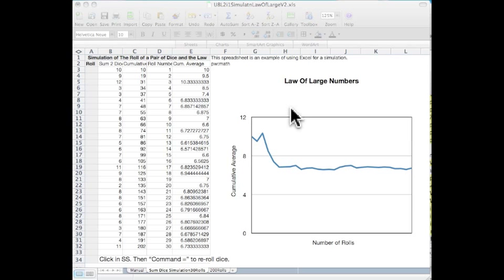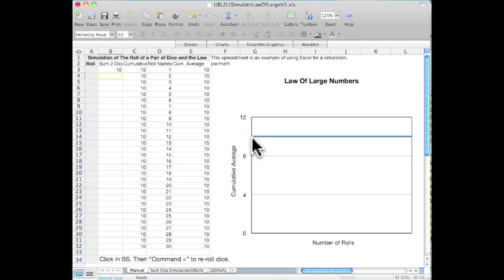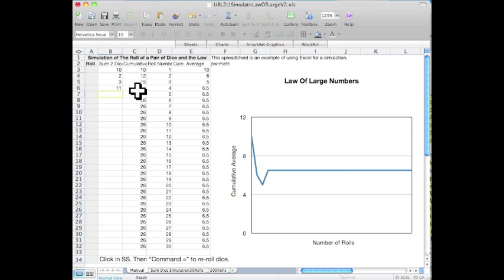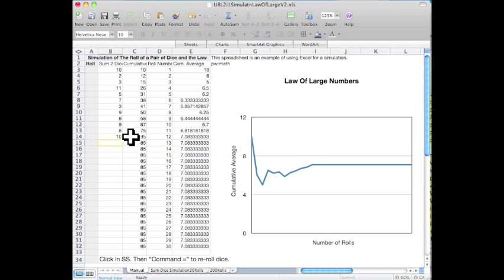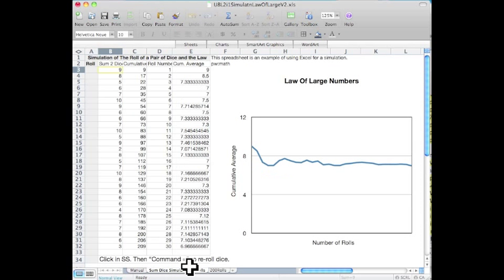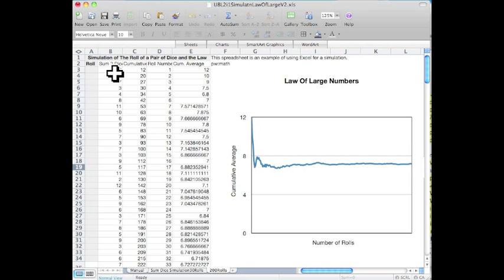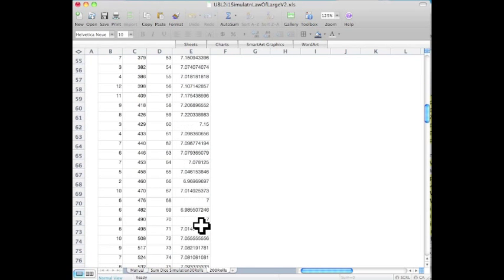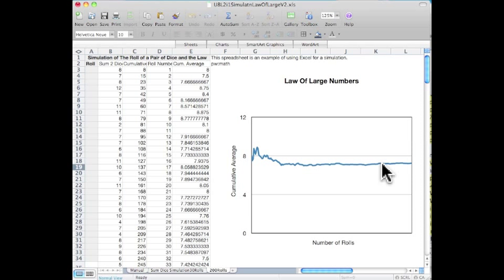Law Of Large Numbers in Excel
Law of Large Numbers, probability, demonstration in Excel